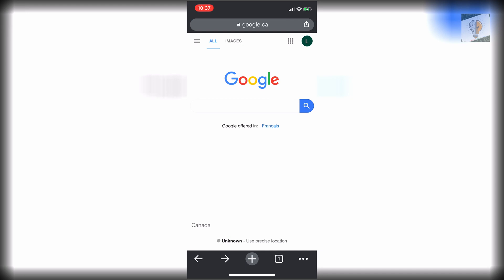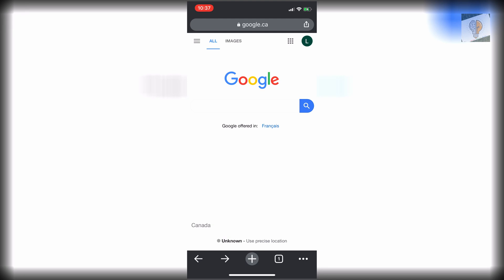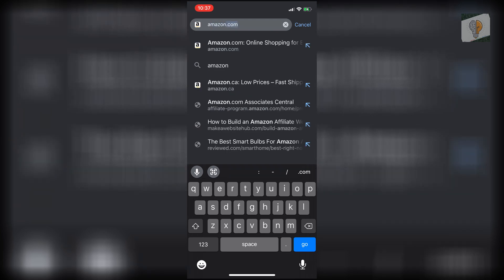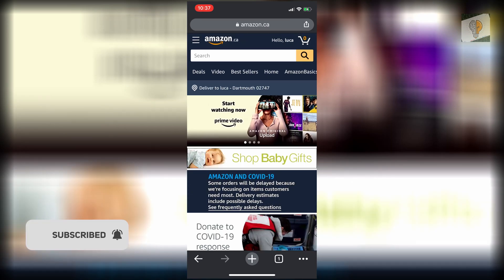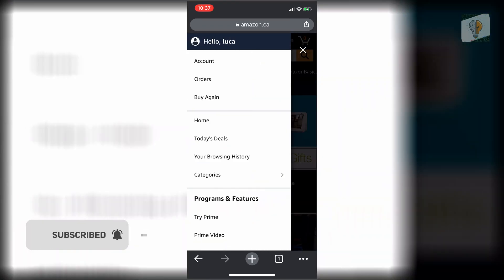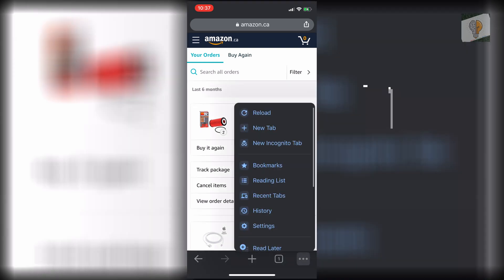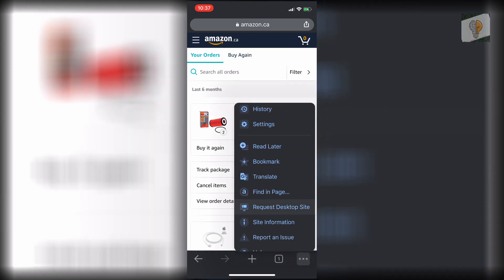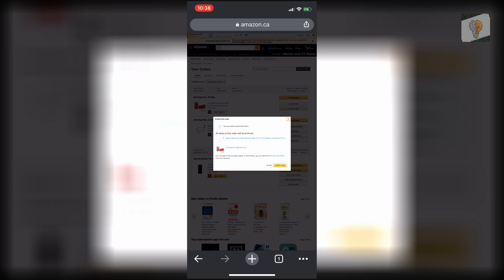How To Hide Amazon Order History on Mobile |Working Solution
In Today's Video I show you how to hide amazon order history on mobile. This works on iPhones, iPads and all android devices, and it just takes one minute to complete. This is very helpful when you're sharing an amazon account with family and you purchased gifts that you don't want them to see!

Click Here For More Amazon Tutorials/Tricks!